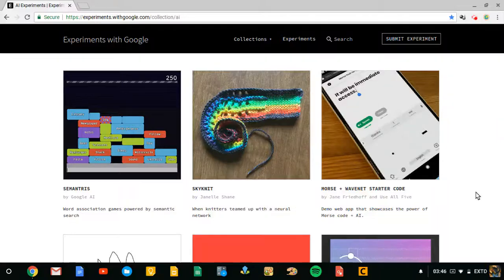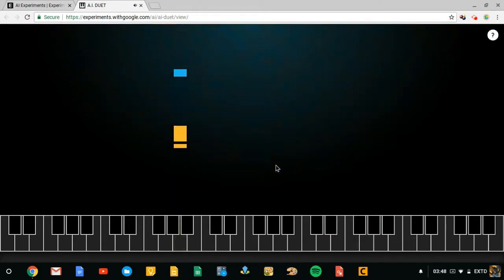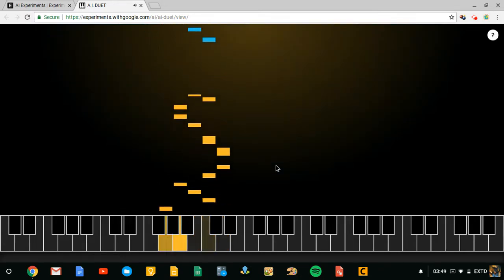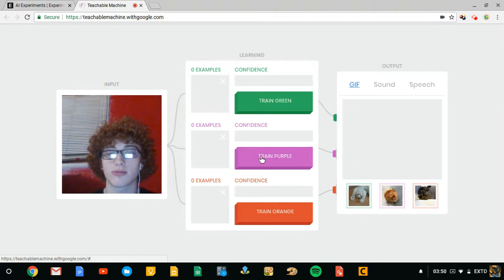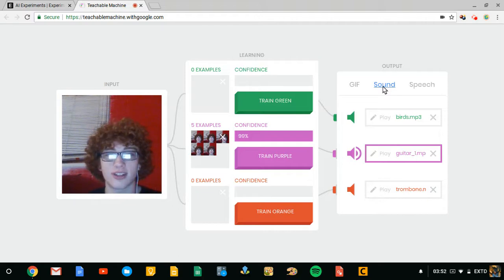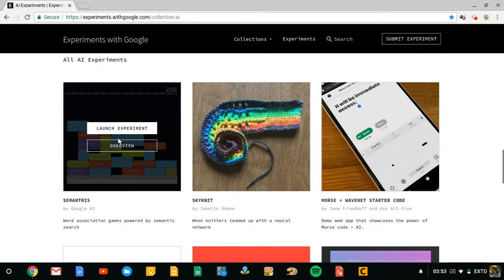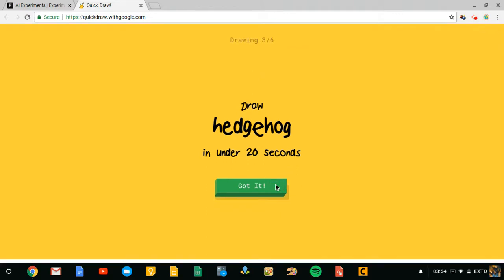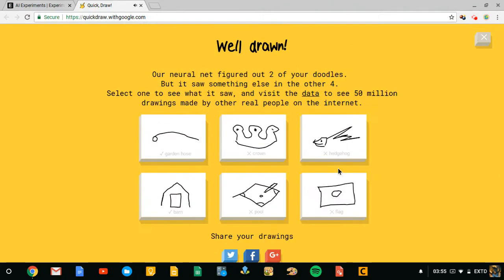Musical AI? | AI Experiments with Google #1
Duets with a computer! How I love the future.